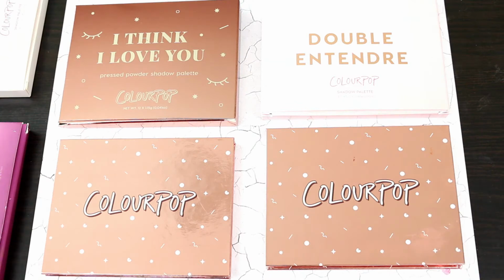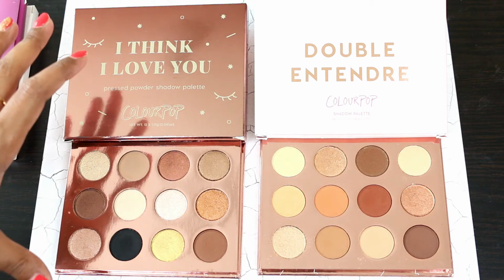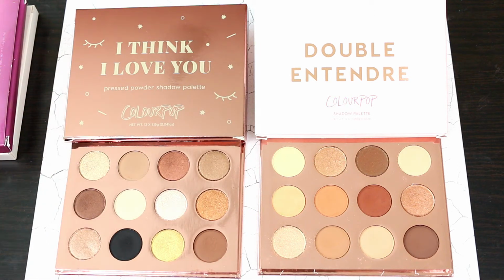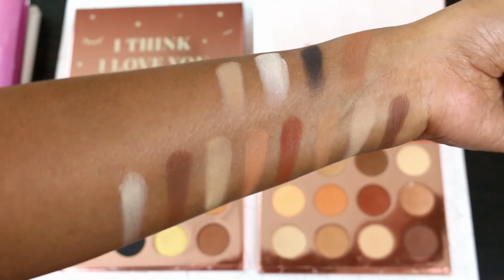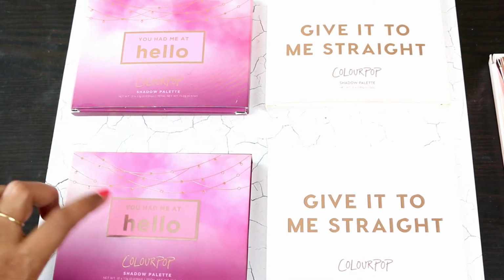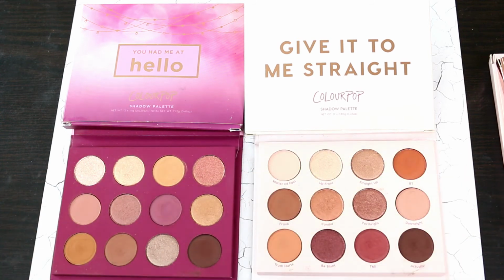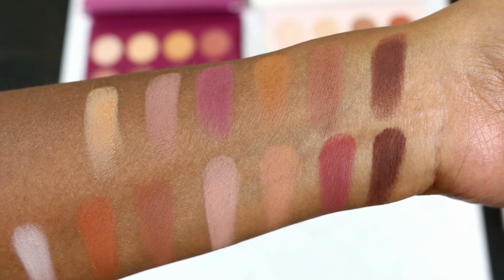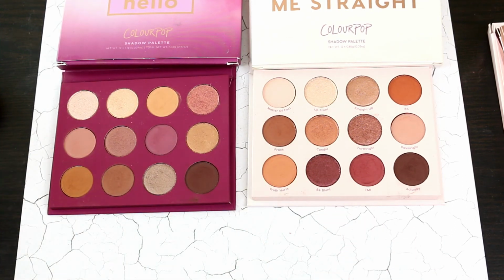Colourpop I Think I Love You vs Double Entendre | Give It To Me Straight vs You Had Me At Hello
In this video I am doing a comparison of 4 Colourpop palettes.

- I Think I love You vs Double Entendre
- Give It To Me Straight vs You Had Me At Hello

Makeup worn:
NYX Photo Loving Primer,
Tartes Amazonian Clay Full Coverage Foundation "Tan-Deep Sand",
Colourpop No Filter Concealer "Medium Tan 35",
Freedom Pressed Powder "Translucent",
Essence_cosmetics I ❤ Colour Intensifying Base,
Becca Chrissy Teigen Palette,
Wet n Wild Au Naturel Palette "Nude Awakening",
Zoeva Artisto Palette,
Loreal Rouge Magique Lipstick "Mauve Petal",
TheBalm Mad Lash Mascara,
L.A.Girl Pro Setting Spray.

XOXO
Antariksha